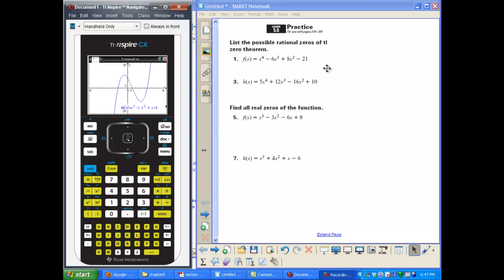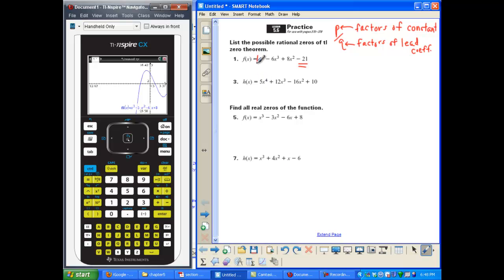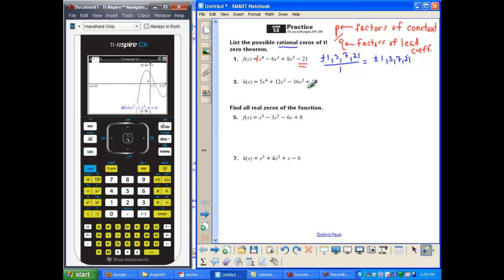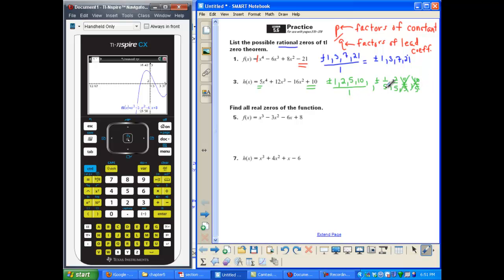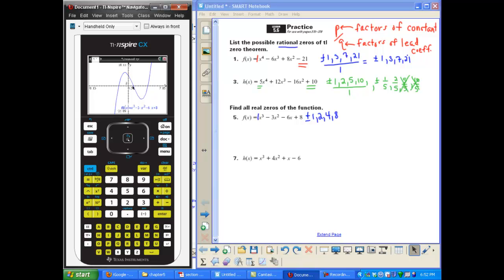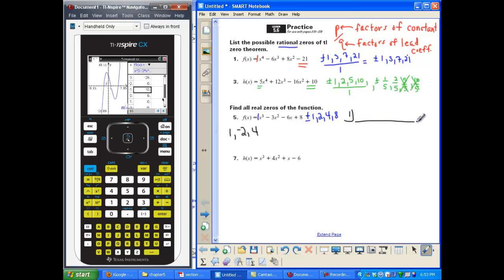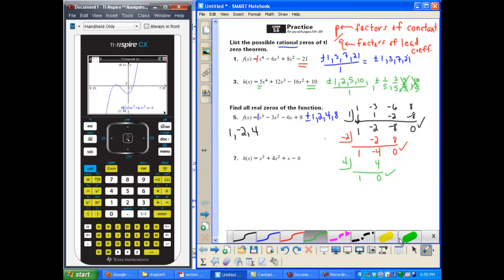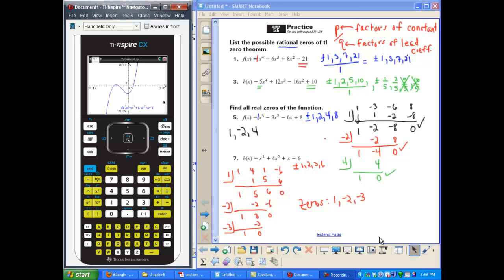Rational zeros theorem